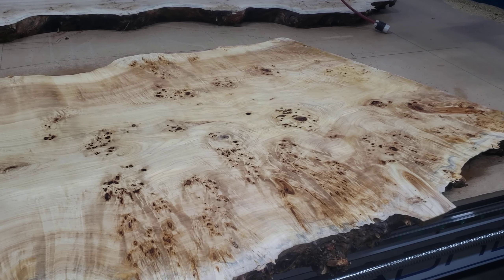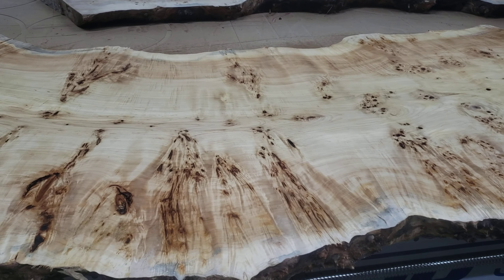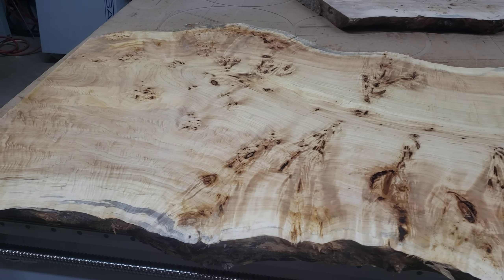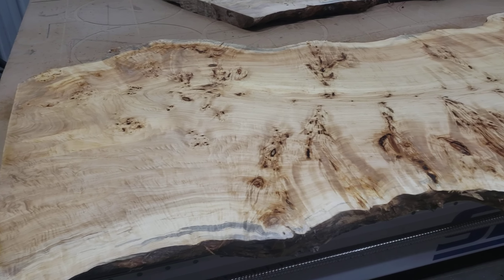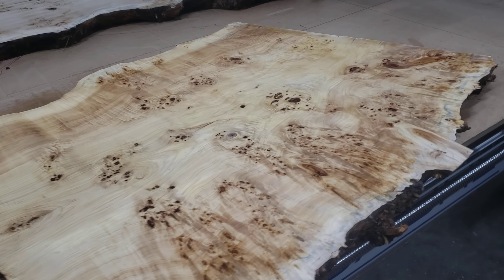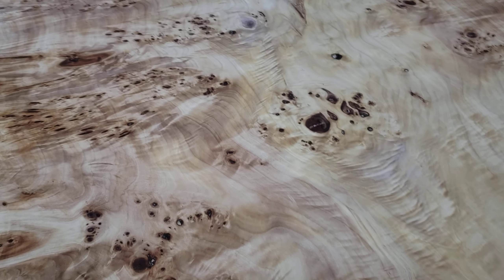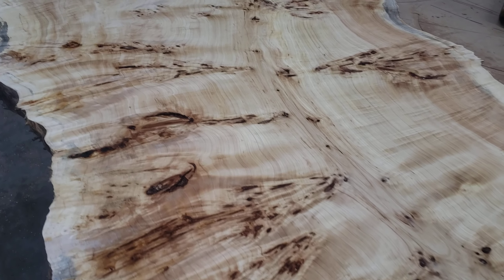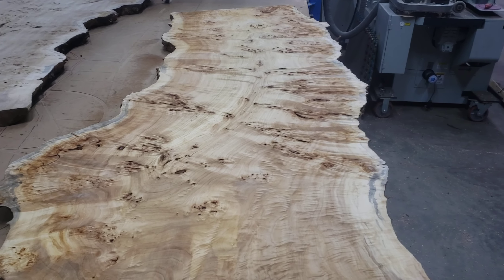Mappa Burl slab 2766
Mappa Burl slab 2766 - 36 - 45" by 96 - 106" Long, flattened and sanded one side to 2  13/16"